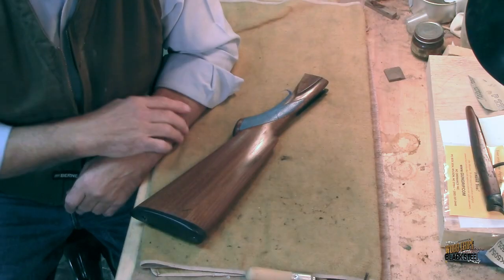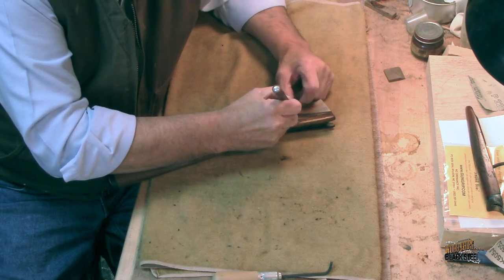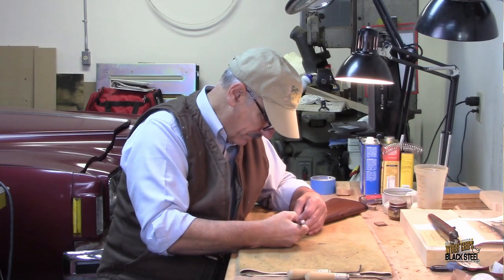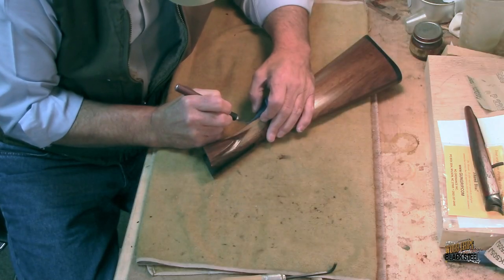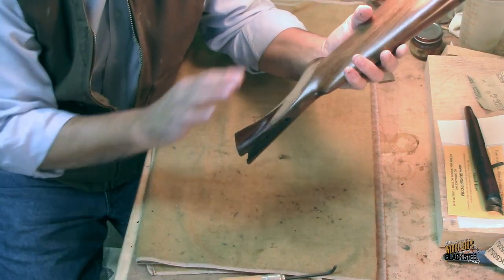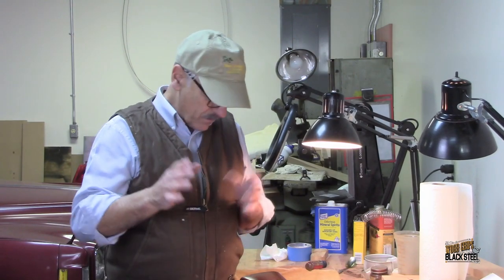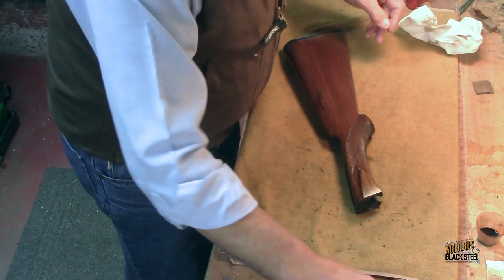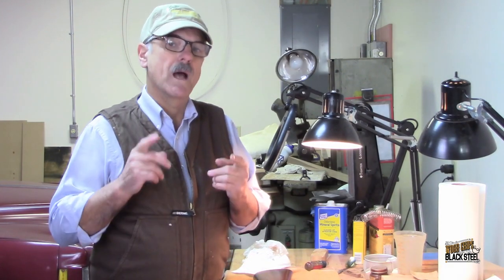Restoration The Butt Stock End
Its DONE.  The restoration of the 1905 Ithaca double shotgun butt stock is done.  8 months of delicate work and we put the final finishes on the shotguns butt stock.